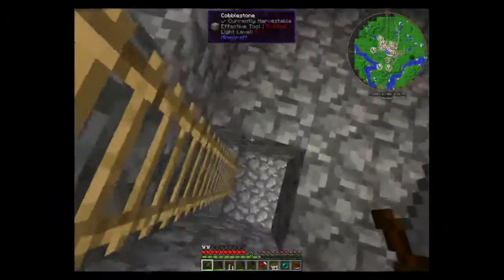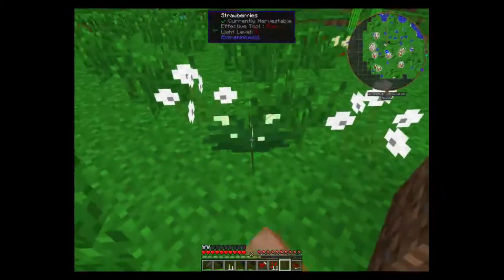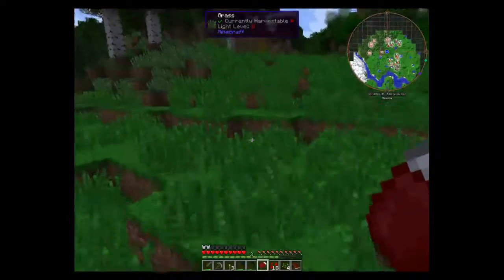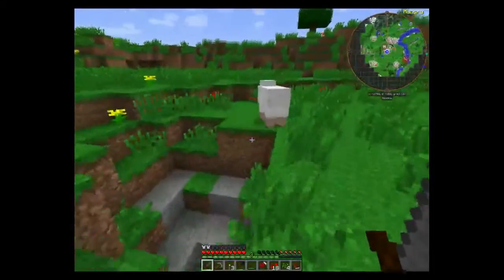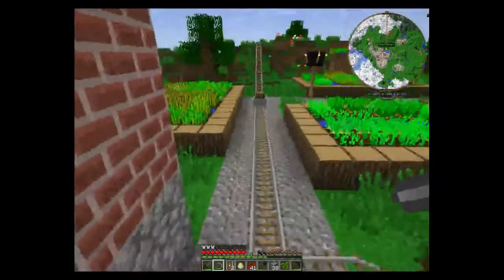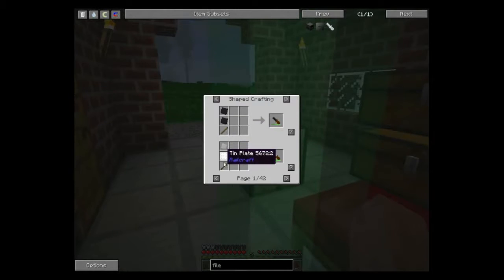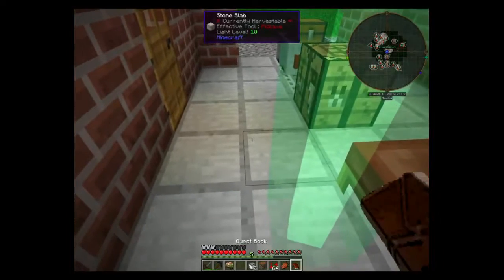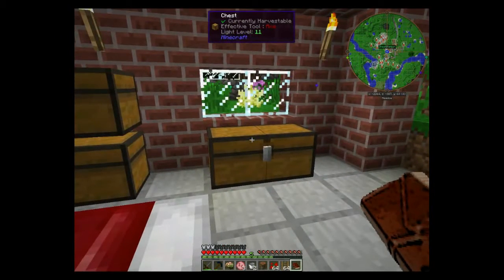InfiTech 2 - 3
Beginning the hard work of building a Railline to bring my haul back home.